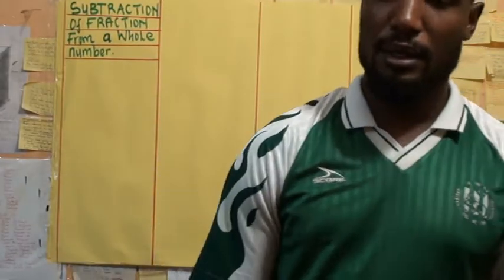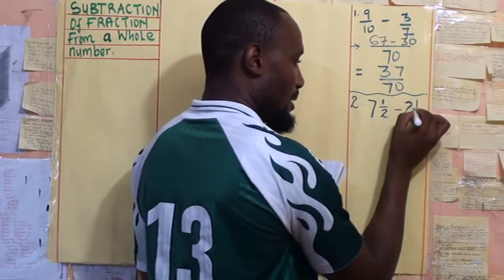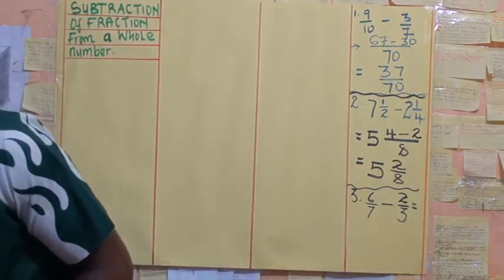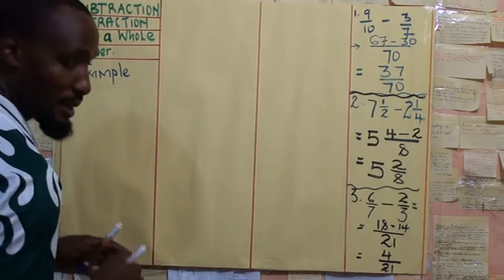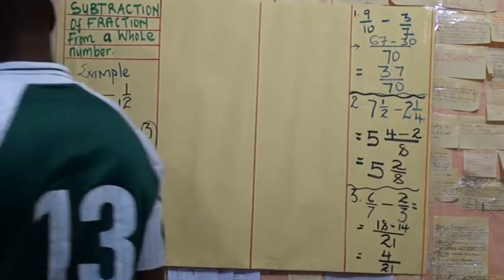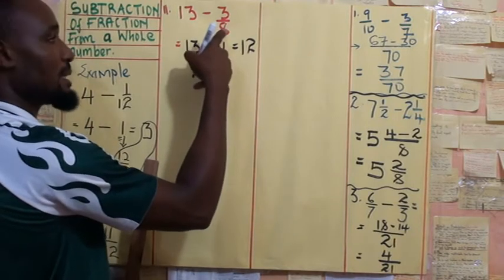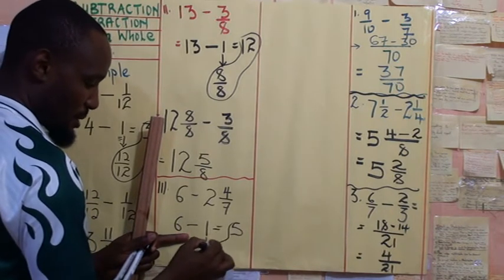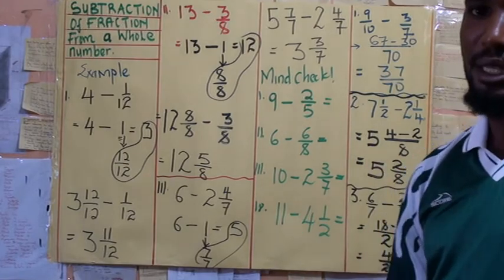FRACTION: Subtraction of fraction part 2